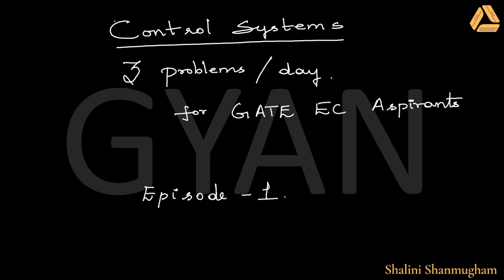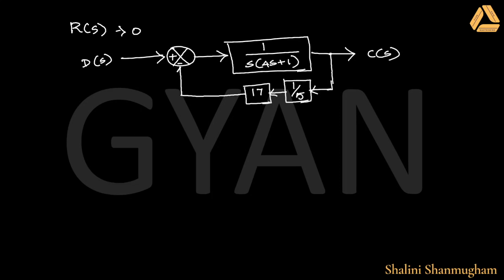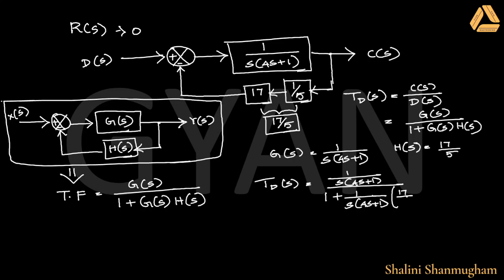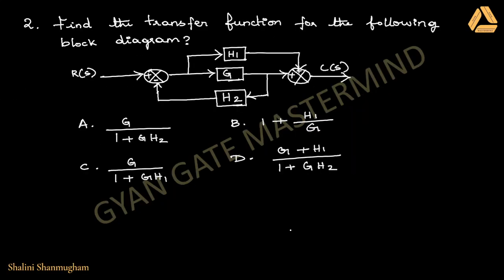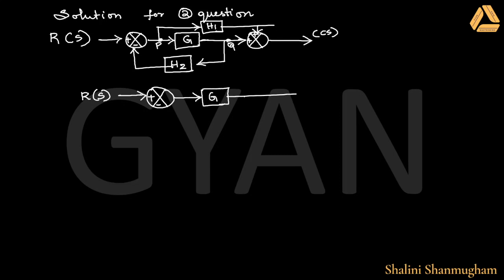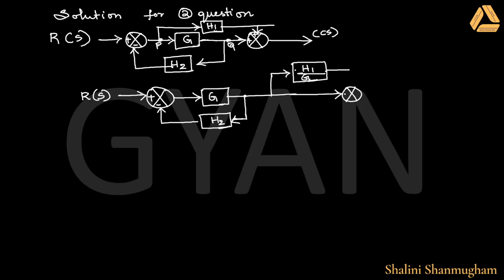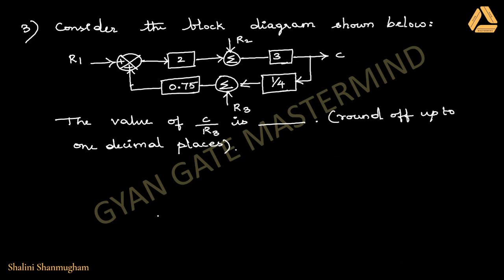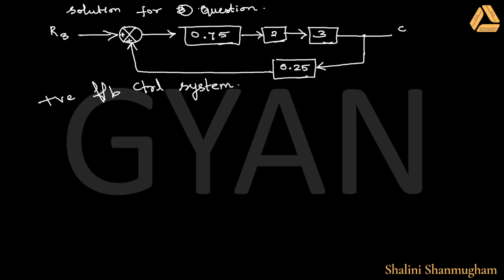Day 1 - 3 problems per day - Control Systems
I have solved 3 problems from the subject of Control system. The solutions will ease your GATE EC preparation.